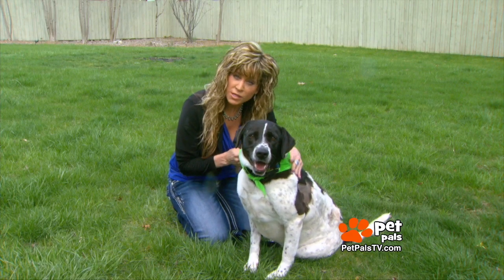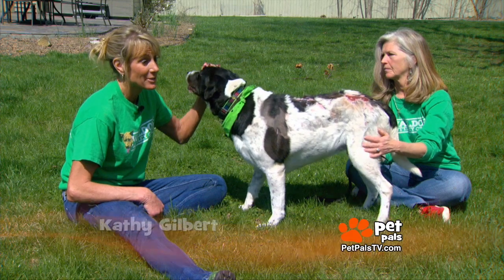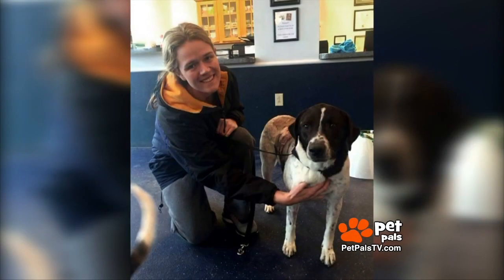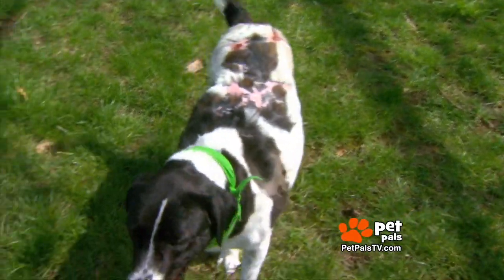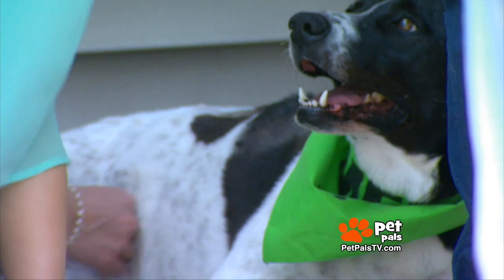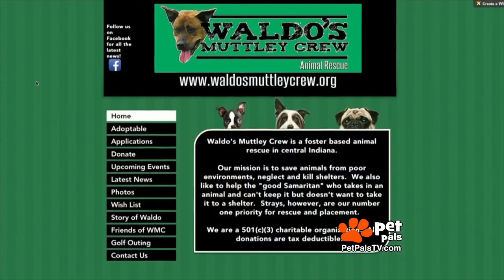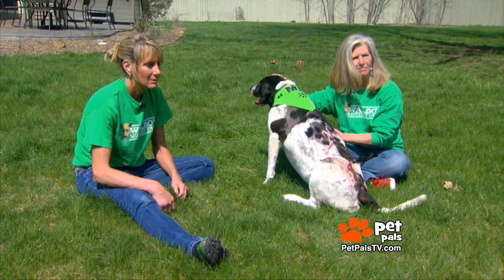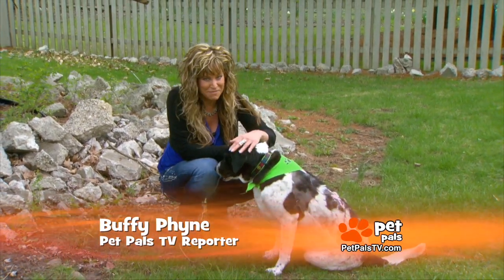Kenna - Burned Beyond Belief, But Recovering!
Our Buffy has a heart wrenching story about a dog who was burned and is now recovering. She not only reports on the dog's condition but has some advice about keeping your pets AWAY from potentially hazardous hot points, like lit candles.     Viewers note - some images in this story are graphic.